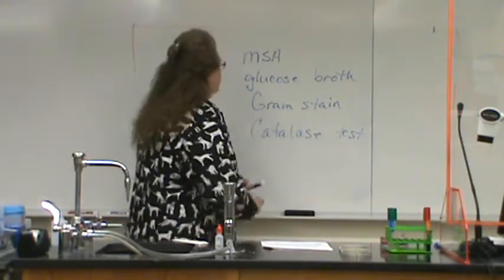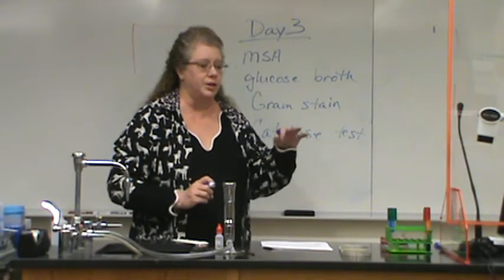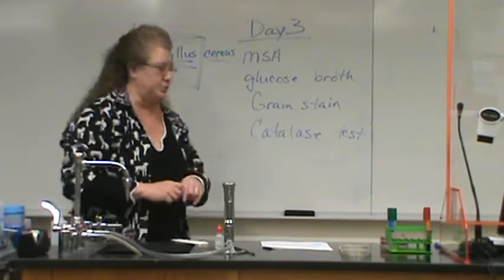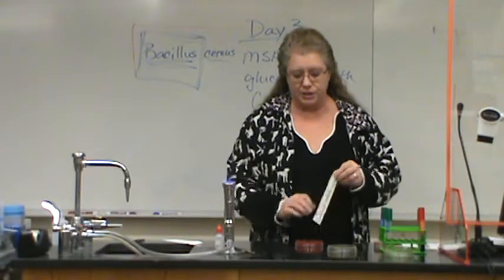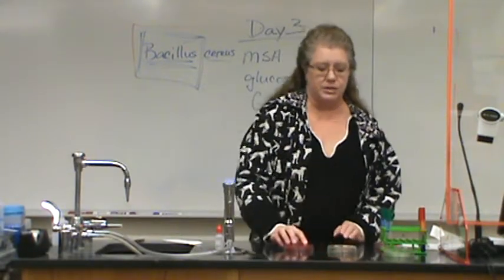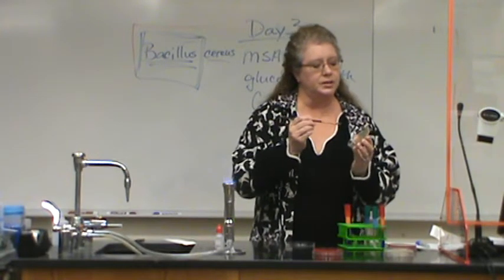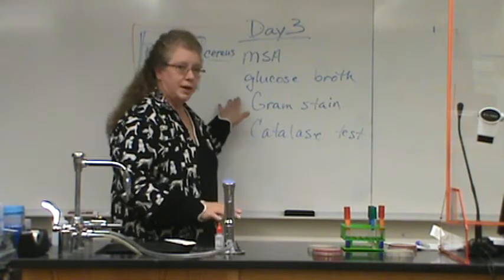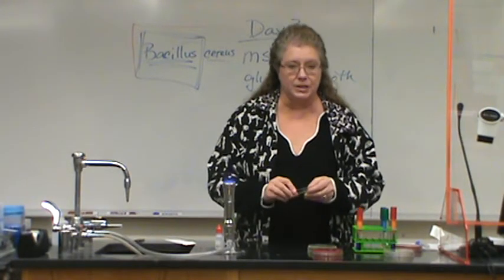Isolation of Gram positive Bacteria from the Nose and Skin Day 3